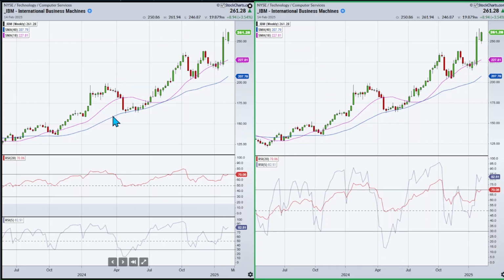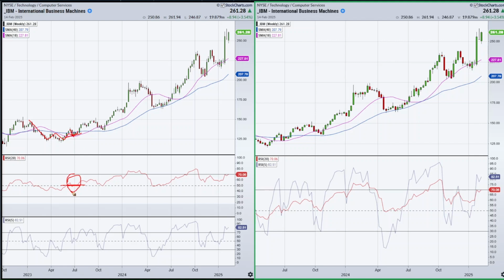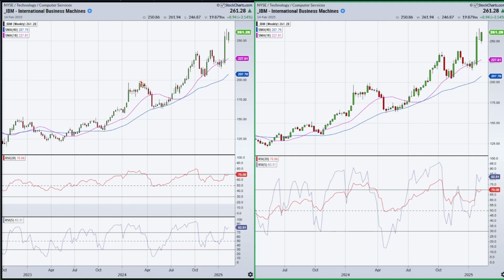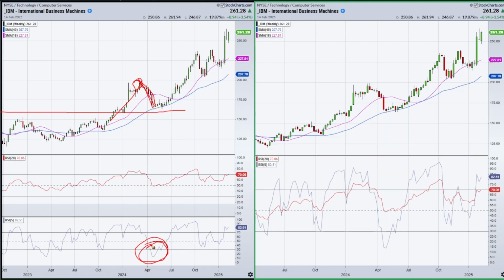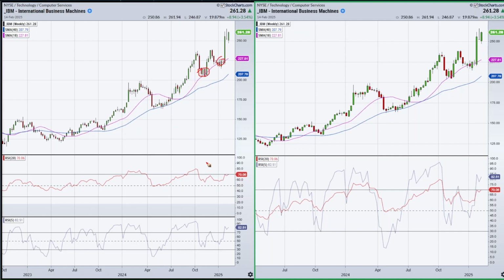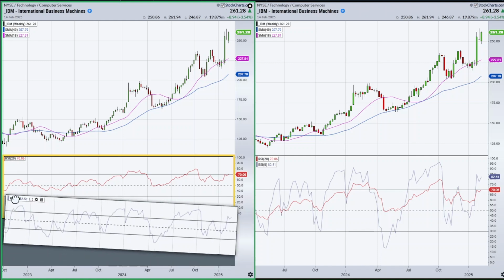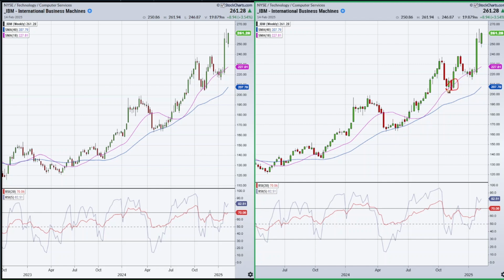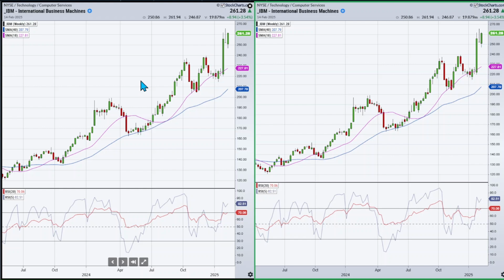Simple and Powerful RSI Signals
Joe Rabil discusses how he uses the RSI indicator in 2 different ways.  He shows how to use the 20RSI as a trend tool and the RSI5 as an overbought oversold oscillator.  He explains how and when it can be a powerful tool for getting great entries especially in stocks showing good quality trend and momentum signs using the ADX indicator.